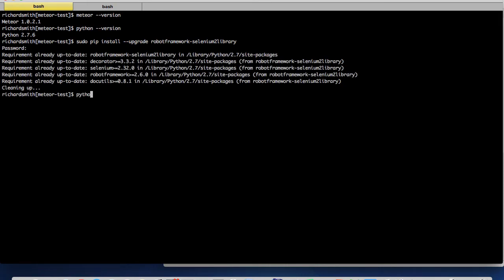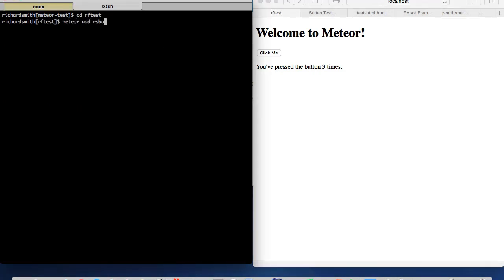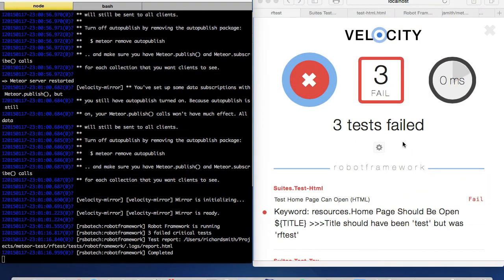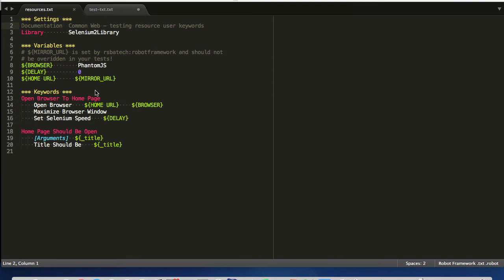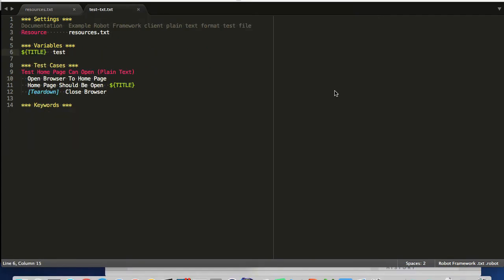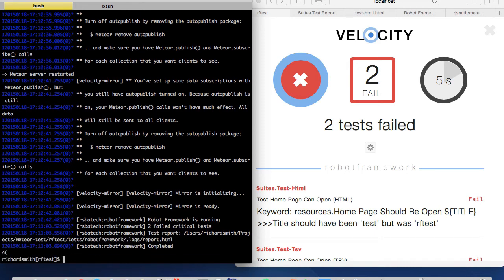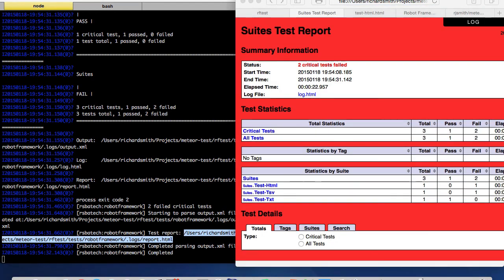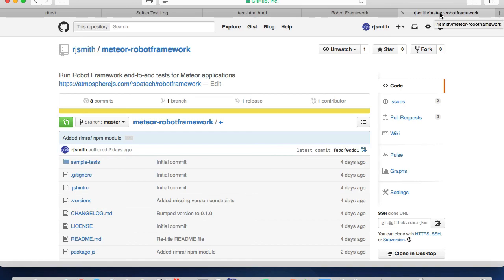Introduction to meteor-robotframework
Shows how to install meteor-robotframework and its dependencies into a Meteor application.